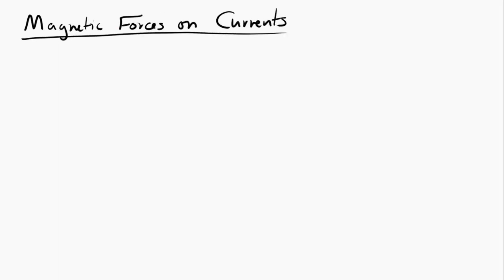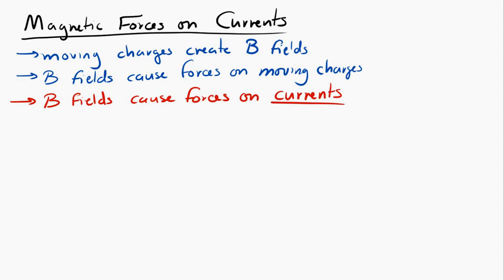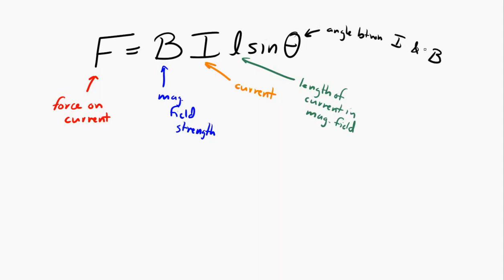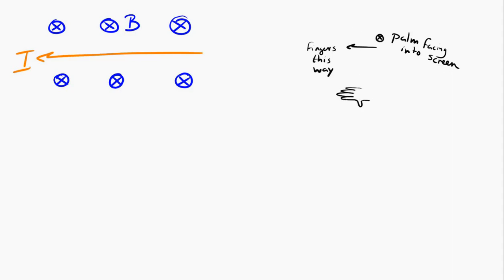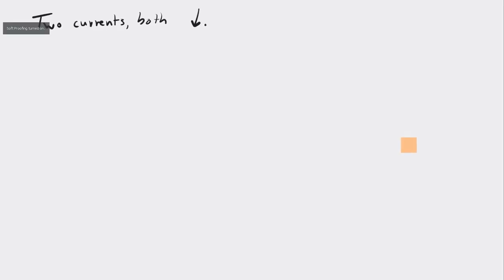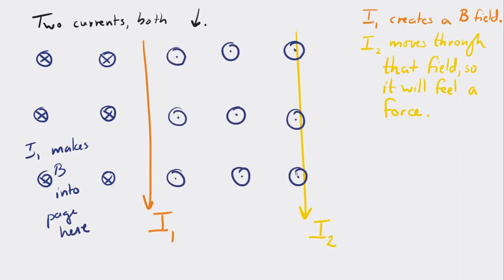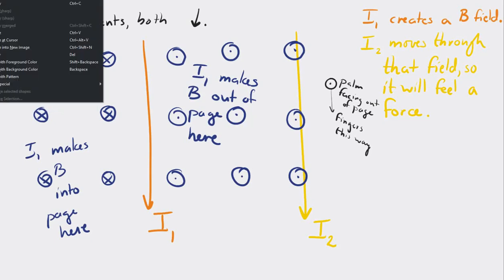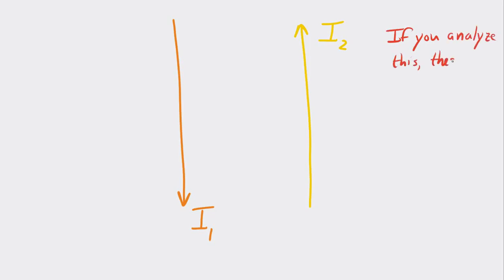Magnetic Force (Part 2)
An introduction to the magnetic force acting on currents within an external magnetic field, and the right-hand rule associated with determining the direction of the force on a current within an external magnetic field.